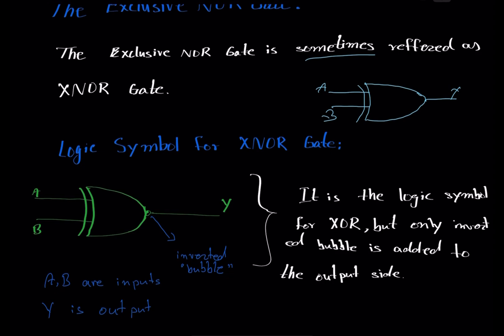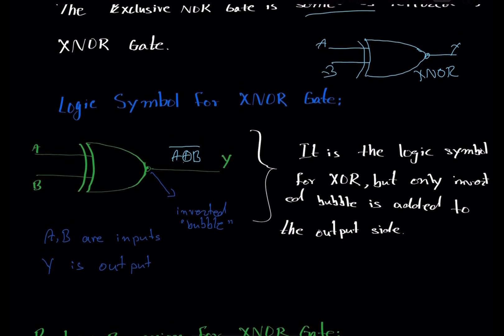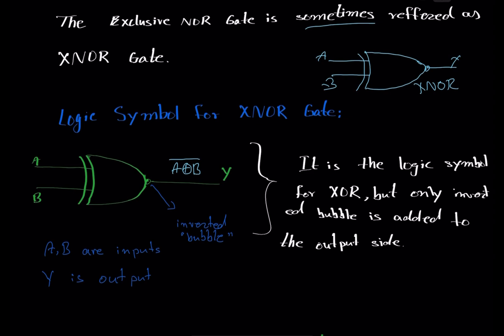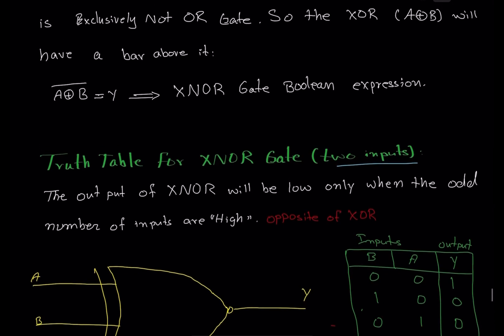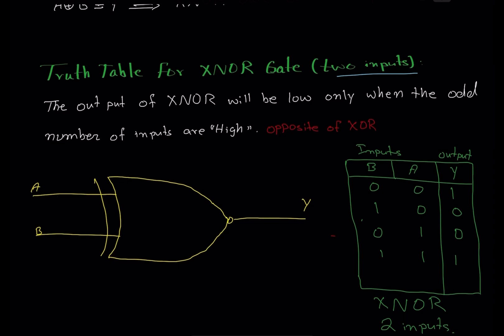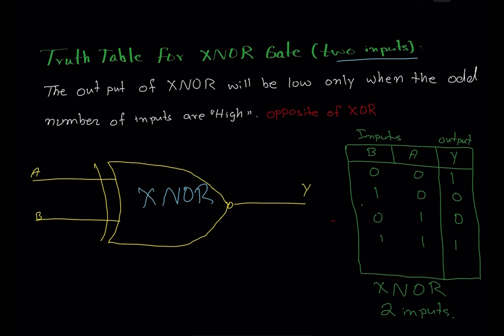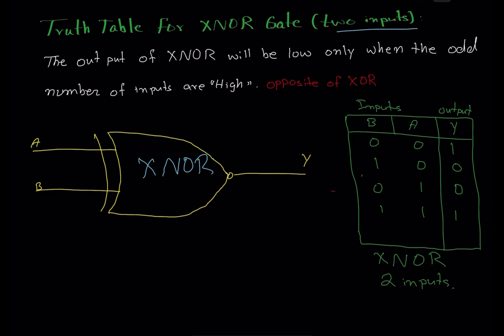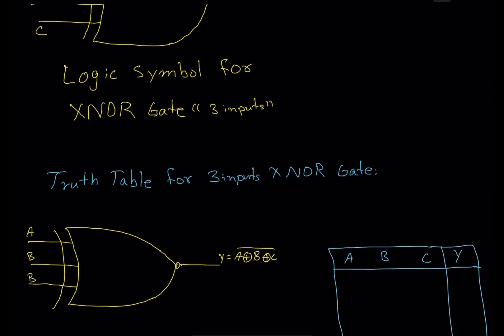The EXCLUSIVE NOR Gate / XNOR Gate- Boolean expression for XNOR Gate- Truth table 4 XNOR Gate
In this video we will learn about XNOR LOGIC gate…
Please go back and check out the earlier videos about logic gates.